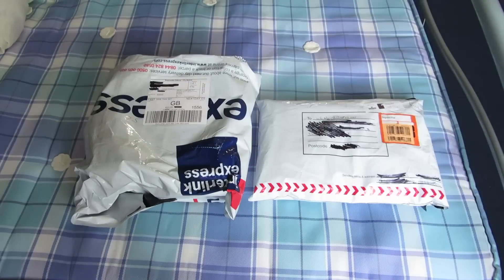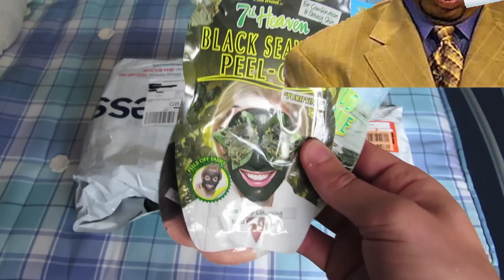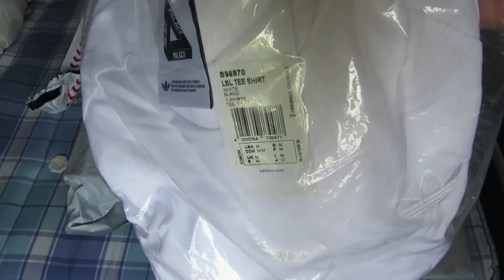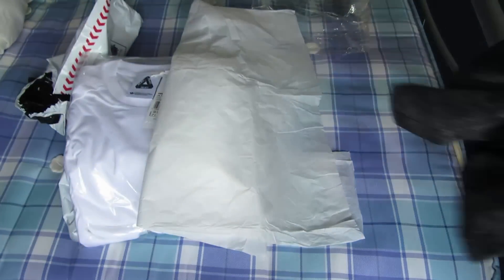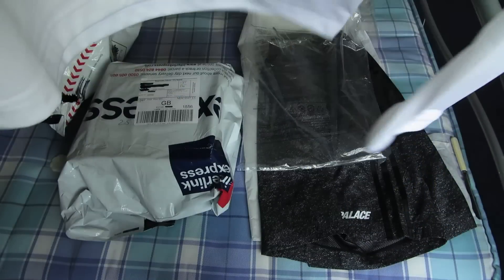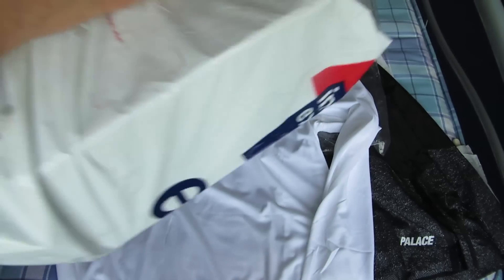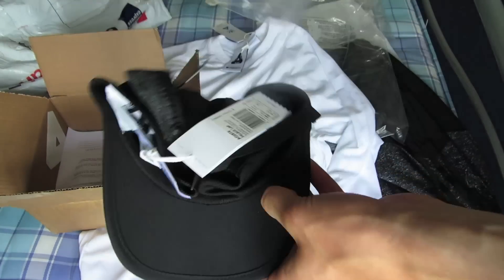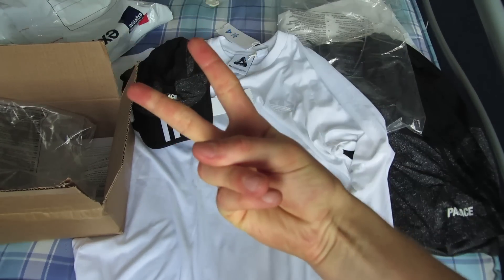Adidas x Palace Skateboards SS16 ~ Part 2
Little unboxing of three fresh pieces I managed to get from the latest drop...let me know if you rate them guys and thanks again for watching !!